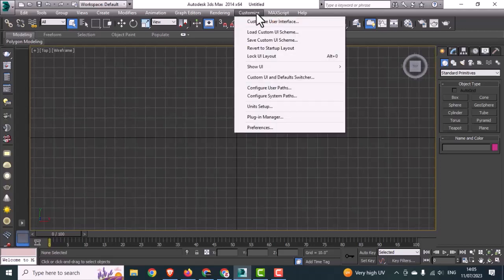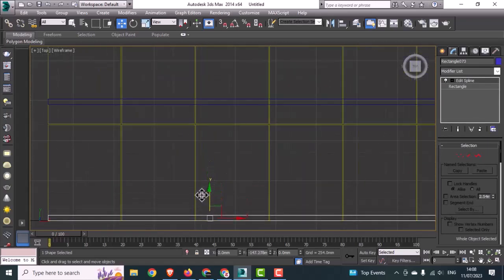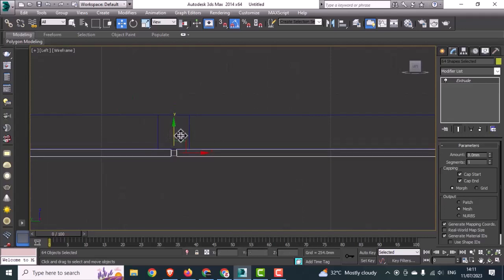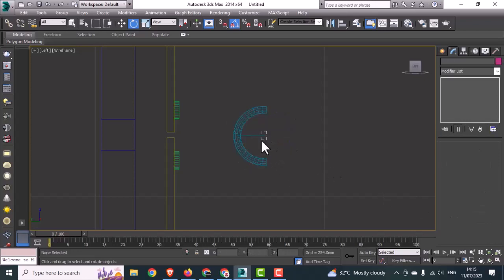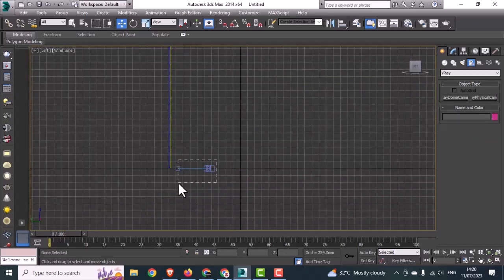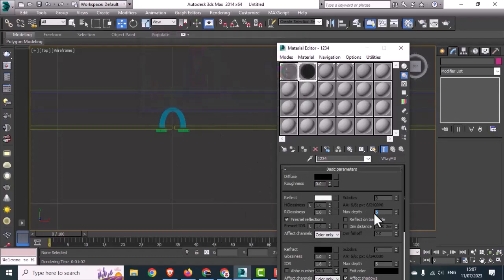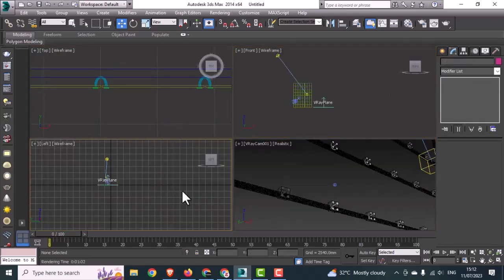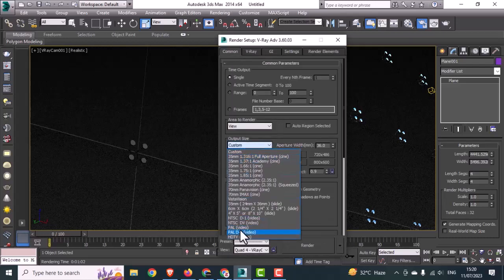Easy Curtain Wall Facade Modeling : 3ds Max Tutorial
Curtain Wall Facade Modeling Tutorial in 3Ds Max : Parametric Facade  -
In this comprehensive tutorial, we unveil the ultimate guide to mastering parametric facade modeling using 3Ds Max. Join us as we dive deep into the fascinating world of curtain wall facade modeling and unlock the secrets to creating stunning architectural designs. Throughout this tutorial, we will walk you through the step-by-step process of creating a parametric facade in 3Ds Max.

Here are some playlist that you will love to watch ❤️❤️❤️❤️❤️